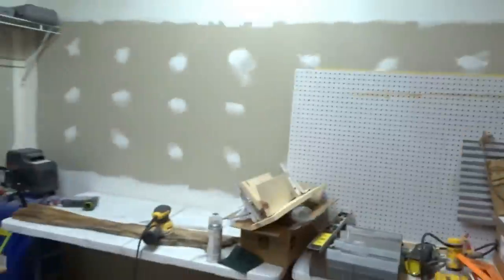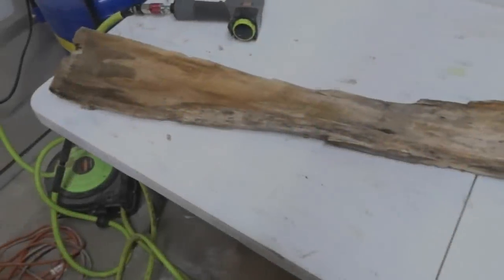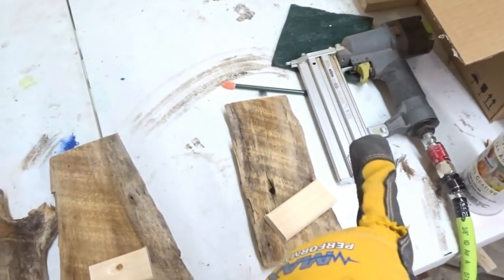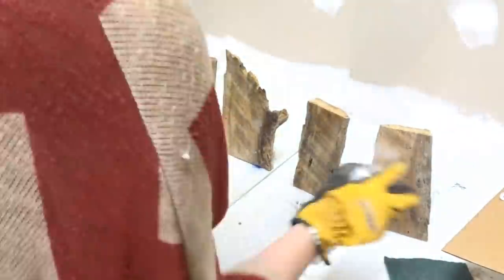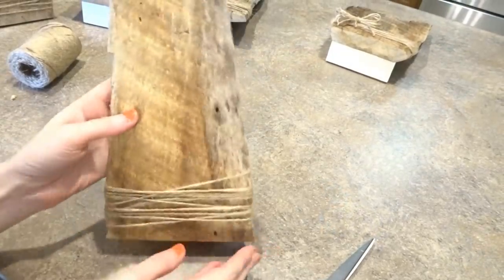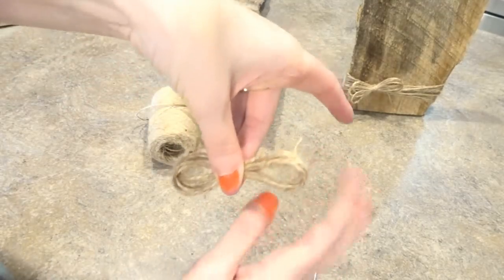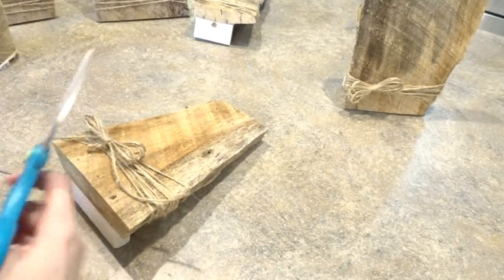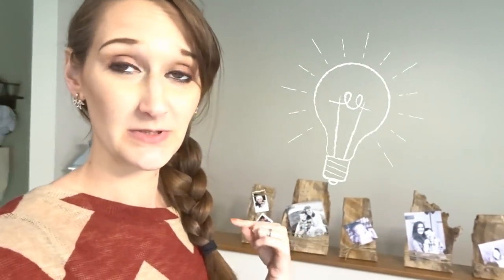DIY Barn Wood Photo Stands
Using reclaimed barn wood to create one of a kind home decor and gifts!

-Wings
-Delighting Memories
-Who knows